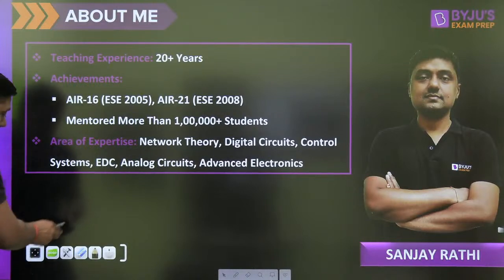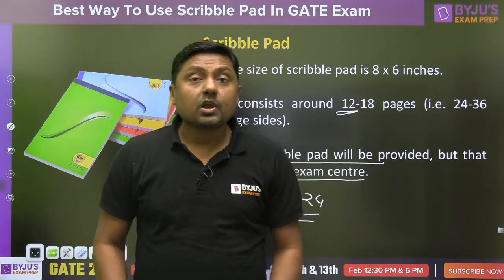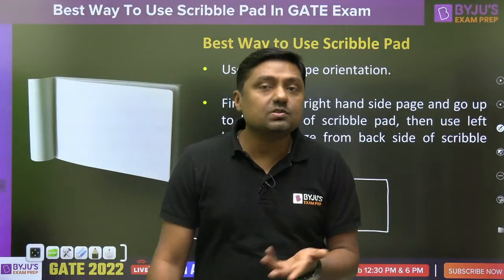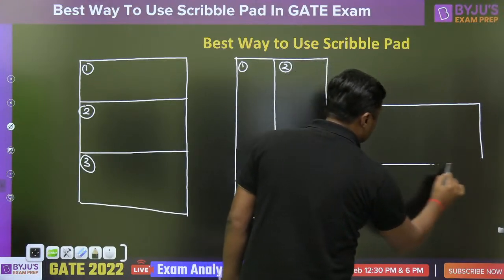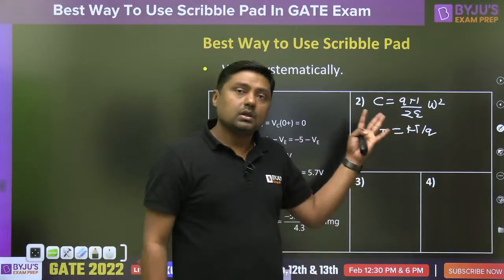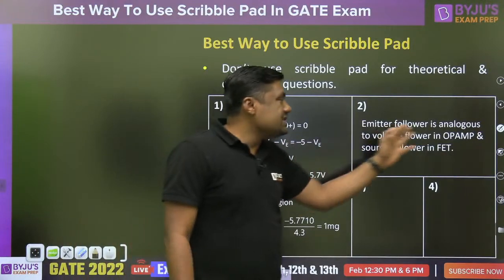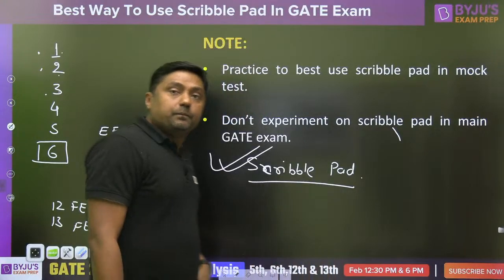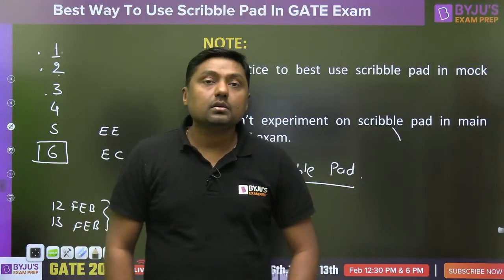Best Way To Use Scribble Pad in GATE Exam | GATE Preparation Online | BYJU'S GATE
💥💥Don't Forget To Join GATE 2022 Analysis❤🔥

GATE Tips & Strategy: Last Minute Tips to maximize marks in the GATE 2022 Exam. Only a few days are left for the GATE 2022 Exam. In this video, our expert Ex IES Sanjay Rathi will tell you the Best Way To Use Scribble Pad In GATE Exam GATE 2021 Preparation. Know the GATE Revision Strategy and important topics that you have to practice and revise. It is very useful for those students who are going to appear GATE 2022 Exam.